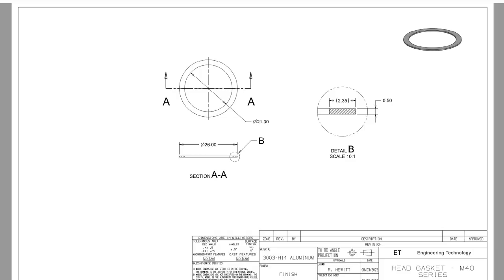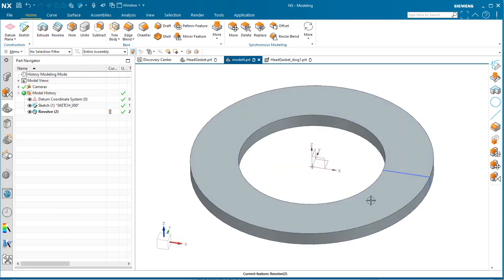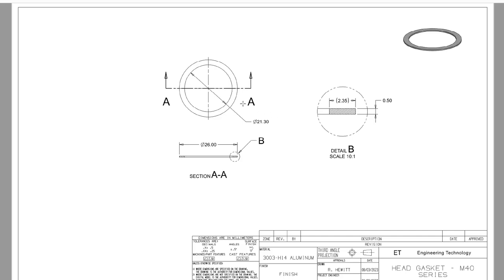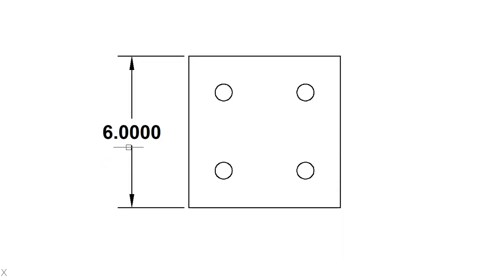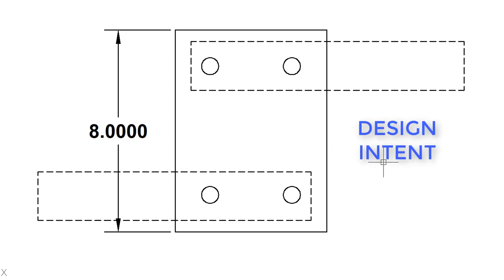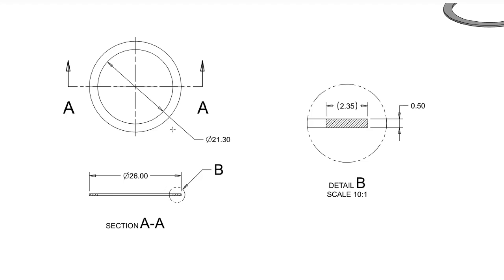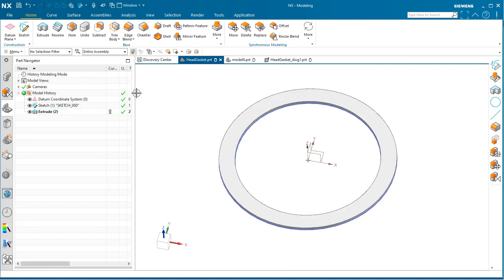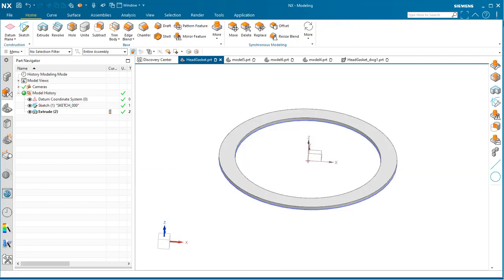Design Intent and Perspicuity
Design intent should be one of (if not the) most important factors driving your solid modeling strategy.  This video discusses what design intent is, what perspicuity of design is, and how they affect your modeling strategy and structure.